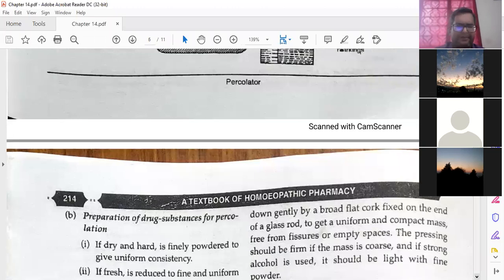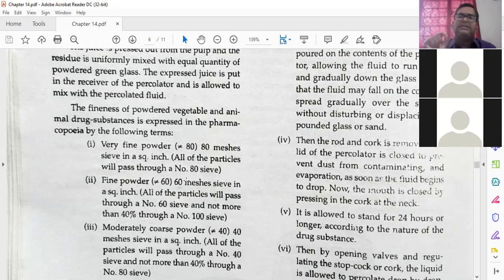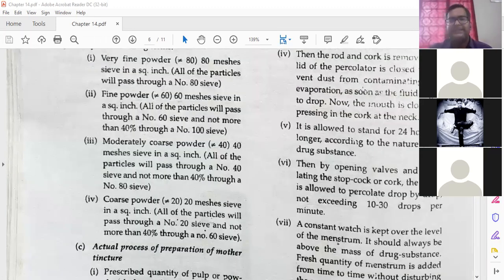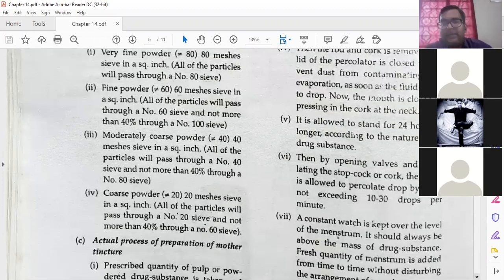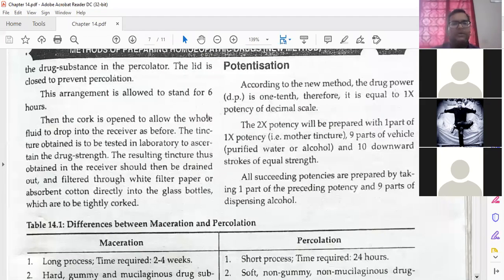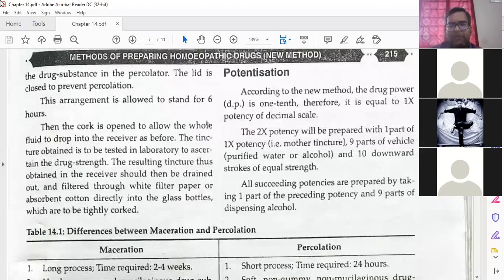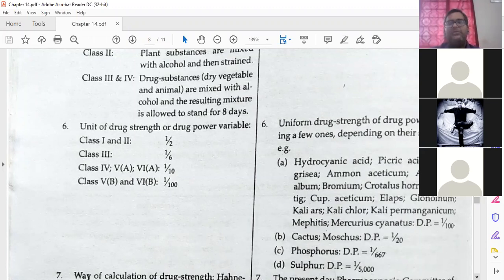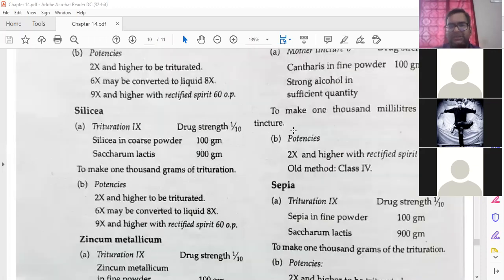Chapter 14 3